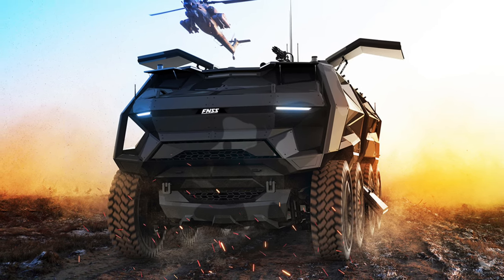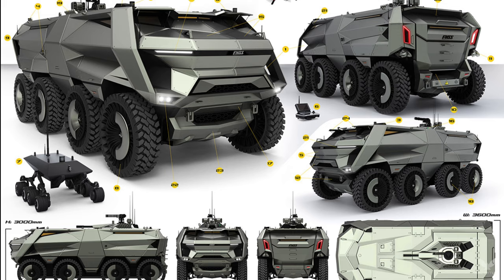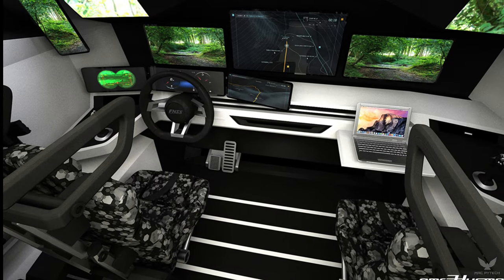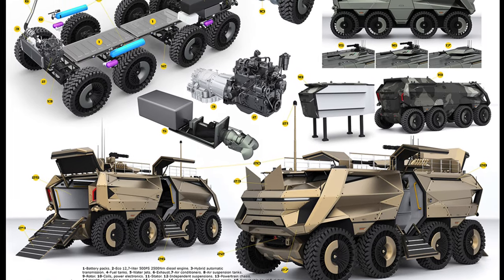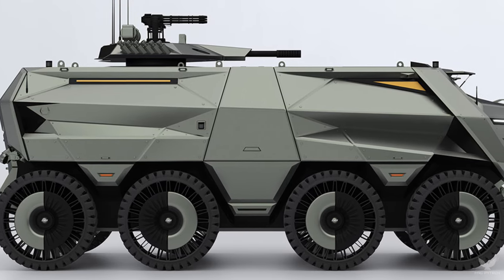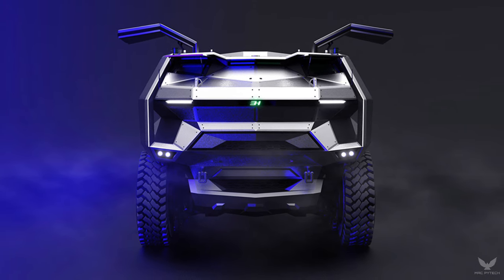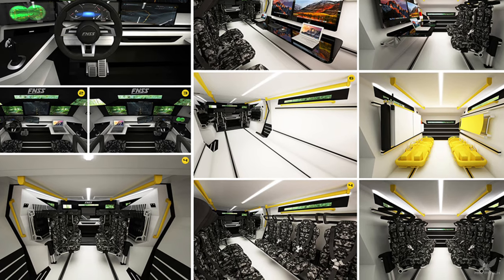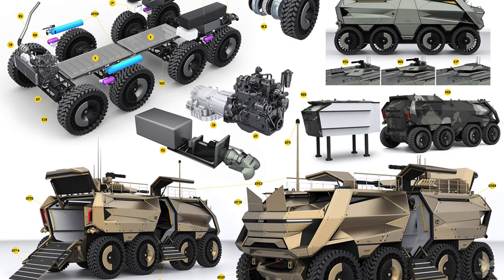Meet The Most INSANE Armoured Military Vehicle KORGAN With Drones and Advance Army Weapon system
.Today in this video we are going to show you Most advanced Military Vehicle KORGAN

KORGAN” is a hybrid, amphibious, manned and remotely-controlled (in case of need) Military Land Vehicle with ballistic protection and modularity which enables the vehicle to change its mission capabilities whenever required. "

 FNSS KORGAN is also a 14-personnel carrier, a command control base, an ambulance, a fire-fighter, an ammunition and a liquid/fuel carrier; it also provides the largest interior space possible for many different modularity solutions. Thanks to its intelligent 8x8 traction control system, diesel-electric hybrid power unit and easily swappable two battery modules, it shows utmost performance on all terrains. Its body and layout concept were planned ideally to maximize the practicality.

Electric-controlled two-piece side gullwing doors and rear entrance door with its retractable ramp provide convenience and speed for military personnel. Independent (magic-carpet) suspension system, airless "tweel" tires, supreme approach angles give KORGAN countless performance advantages in tough terrain conditions. Thanks to its two flying drones in separate storage spaces in under front hoods and an assault/detection robot which is located in the rear wireless charging storage, vehicle's surrounding area can be pre-detected to avoid possible threats.

 Furthermore, with the aid of retractable 360° top-front camera and lidar sensors on each corners, the vehicle can be remote controlled or it can perform unmanned missions all autonomously.

              .All the information provided in this video are true to the best of your knowledge. Thanks.

Designer : Emre Husmen